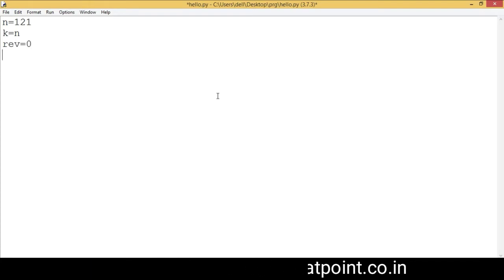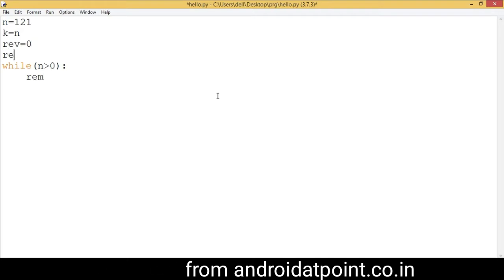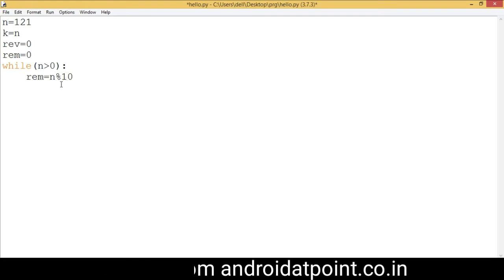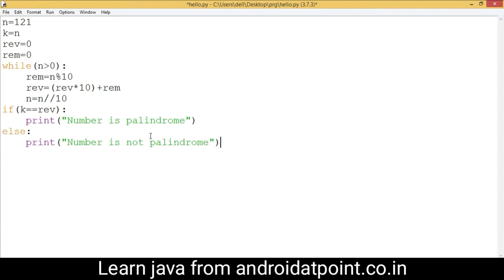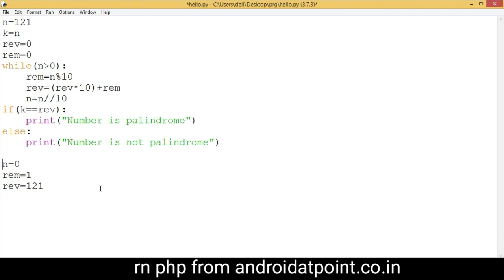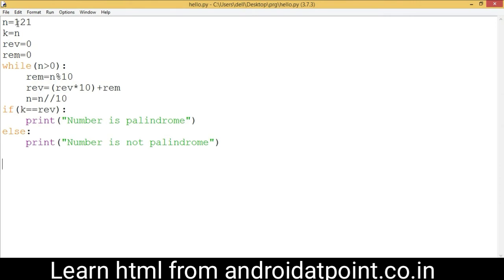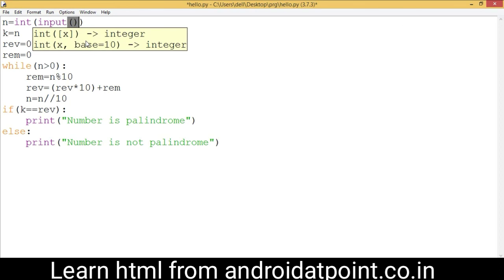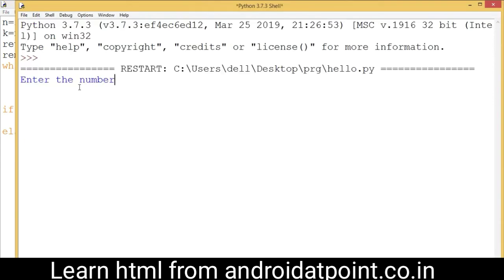python program check palindrome. how to check palindrome number in python.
This video demonstrate how to check the palindrome number in python.
palindrome number is a number remains same when its digits are reversed.
121=121-palindrome number
123=321-not palindrome number